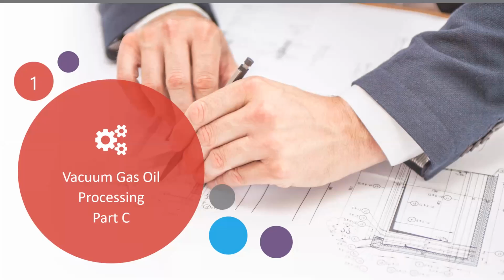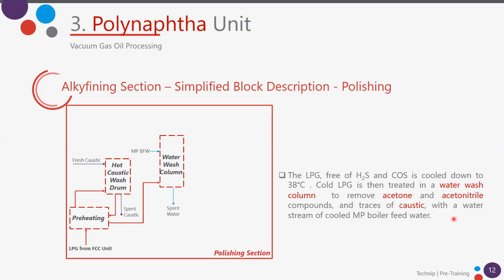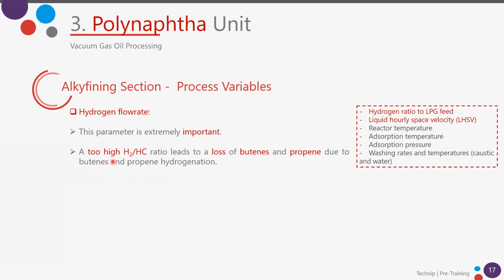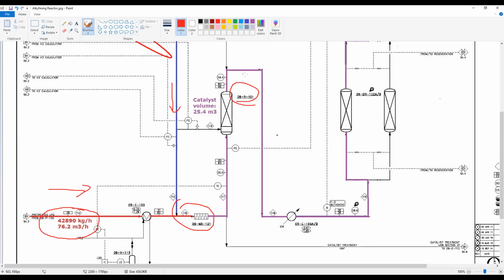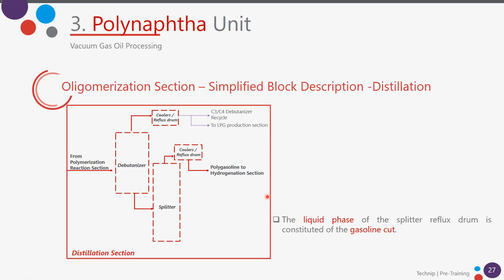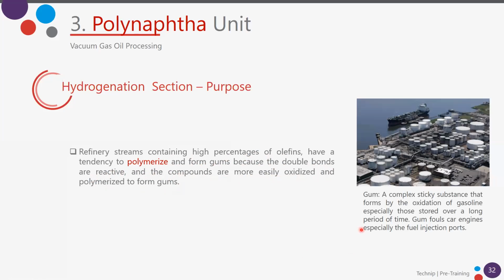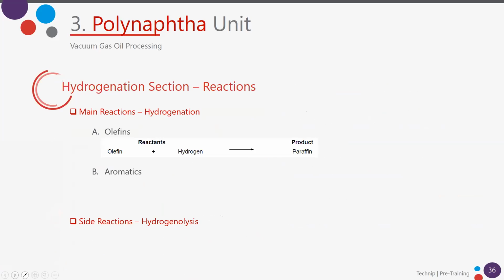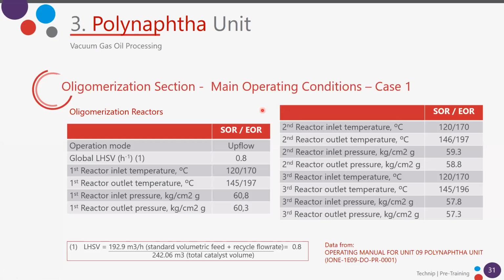PNU 09 Group B